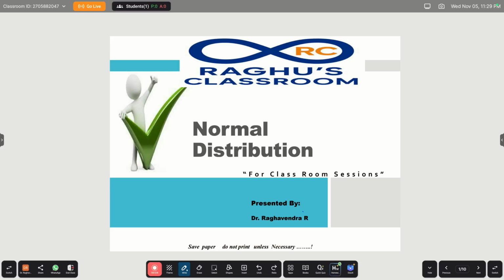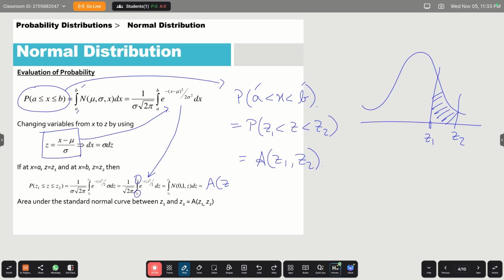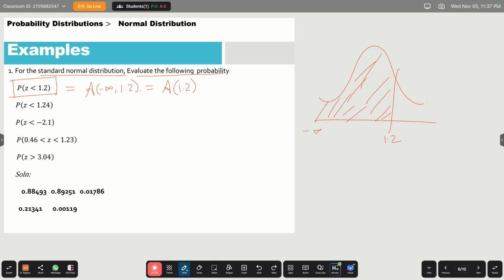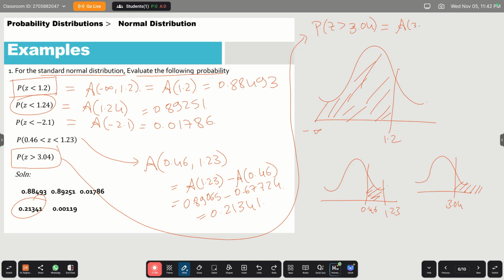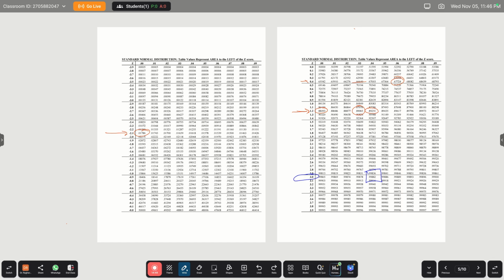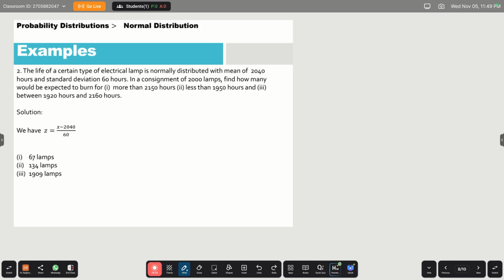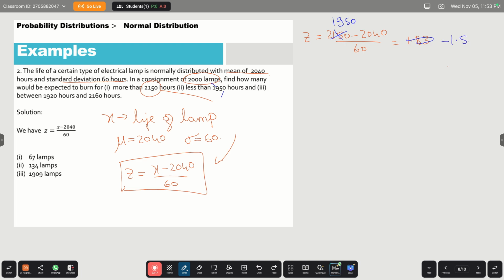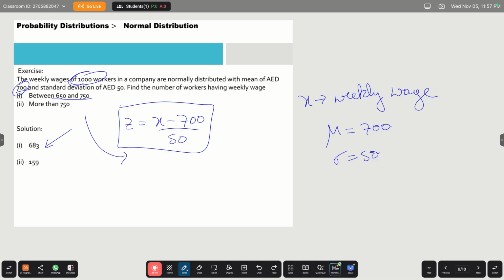Normal Distribution | Understanding Z-Scores and Calculations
Continuing our probability distribution series, this video explains the Normal (Gaussian) Distribution in an easy-to-understand way. You’ll learn about its shape, parameters (mean & standard deviation), and how to use the Standard Normal Distribution for probability calculations and real-world examples.
Ideal for beginners learning statistics step by step.